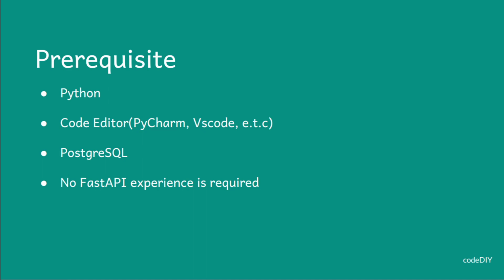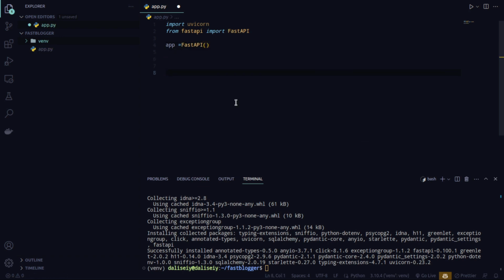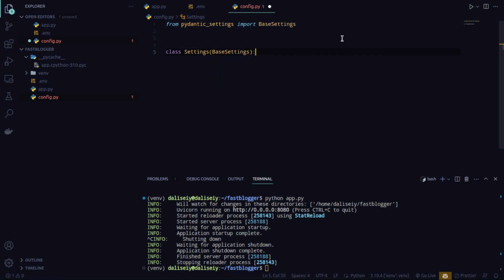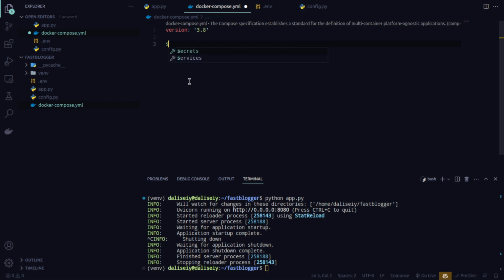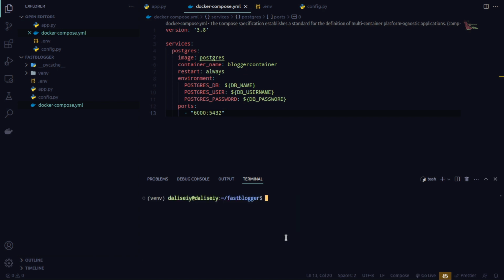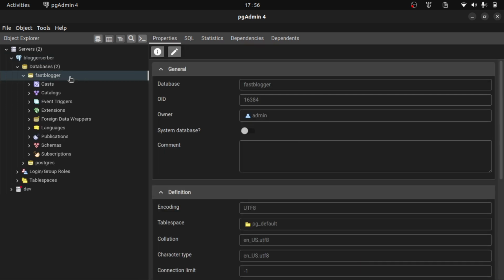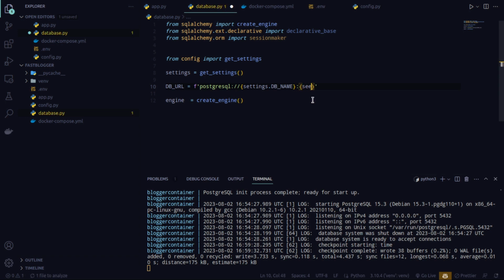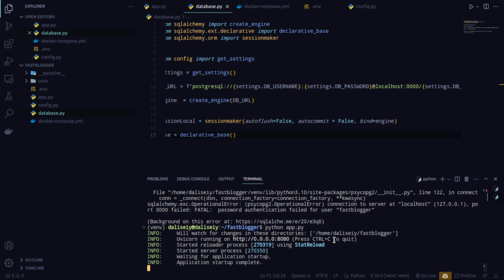FastAPI Series : Blog API Part 1 - Project setup and Database Connection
🎥 FastAPI Series  | Part 1: Project Setup & Database Connection 🏗️🔗

Hey there! In this tutorial, we're diving into the world of FastAPI  with Seye to build a powerful Blog API from scratch. If you're keen on learning how to create efficient APIs using Python and FastAPI, you're in the right place! 🚀

🔥 What You'll Learn:
1️⃣ Installing FastAPI and Uvicorn for a blazing-fast development environment. 🐍🔥
2️⃣ Configuring PostgreSQL with Docker Compose for a reliable database setup. 🐘🐳
3️⃣ Connecting our FastAPI application to PostgreSQL using SQLAlchemy🔄🗃️

Join me on this exciting journey, whether you're a seasoned developer or a beginner, as we set up the foundation of our Blog API. We'll cover everything you need to know to get started, and you'll understand the reasoning behind each step. 🤓

Your feedback is essential to us, so drop your suggestions for future tutorials in the comments below. We love hearing from you! 🗣️💬

Thanks for joining me, and let's start building awesome FastAPI-powered APIs! Happy coding! 🎉💡